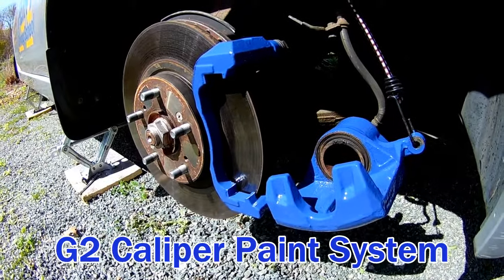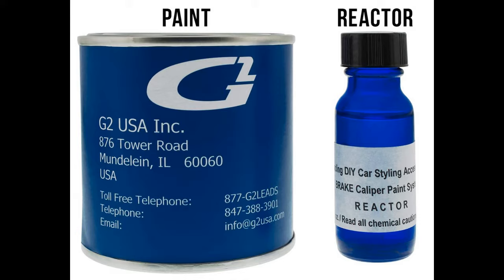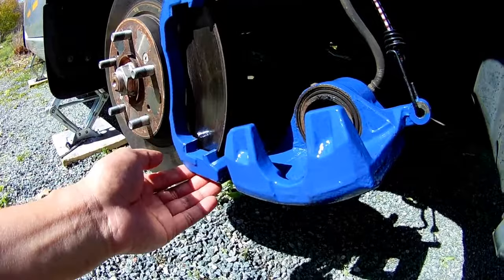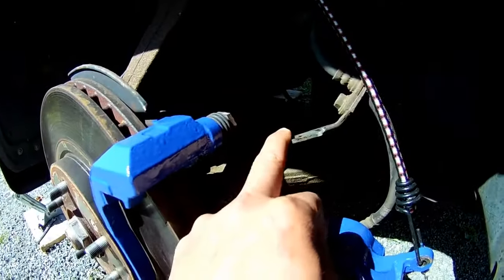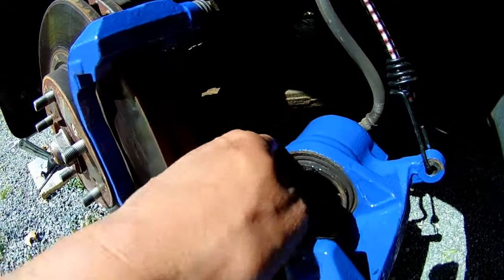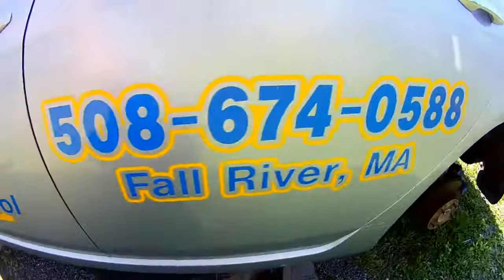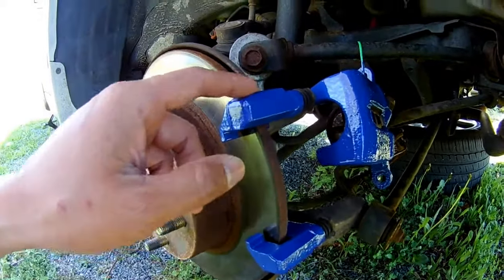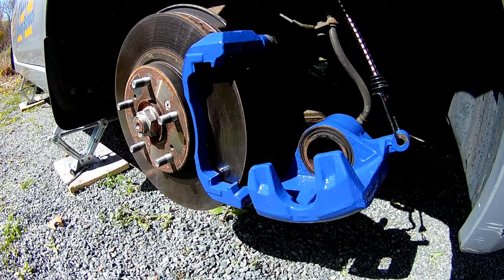Painting brake calipers with the G2 Brake Caliper Paint System - (quick walk-around)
A quick walk-around after painting my caliper with the G2 Caliper Paint System. A full how-to and tips video to follow.

*Remove the pads for easy access to hard to reach places.
*Hing the front calipers by the bottom guide pin.
*1 can can of G2 paint can do 2 cars easily